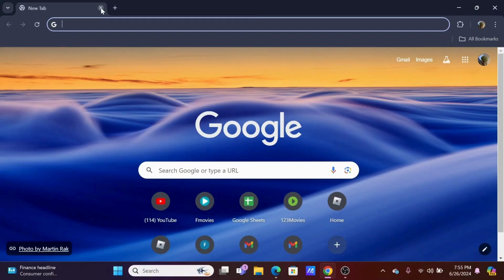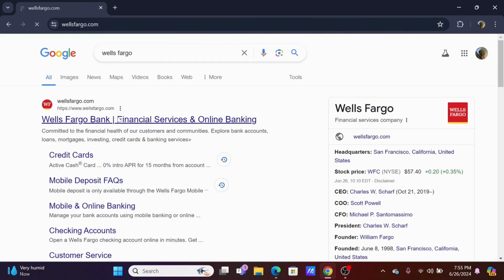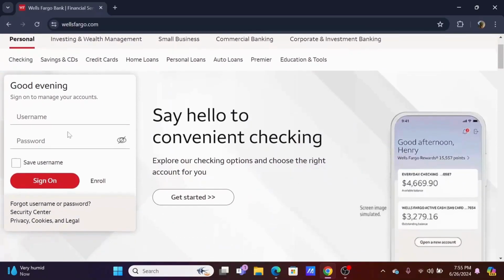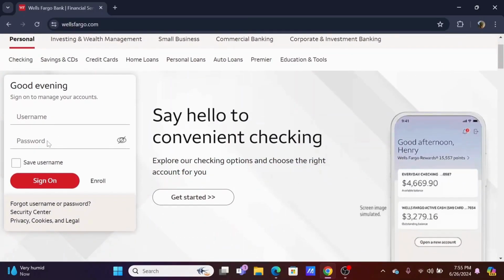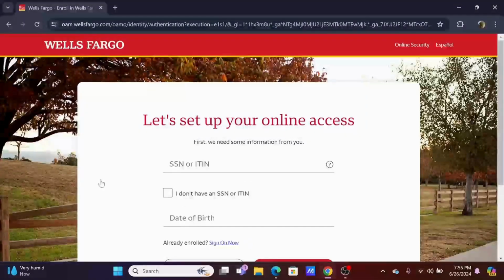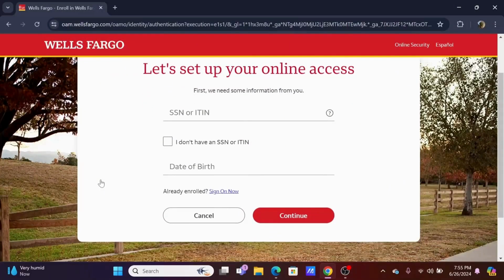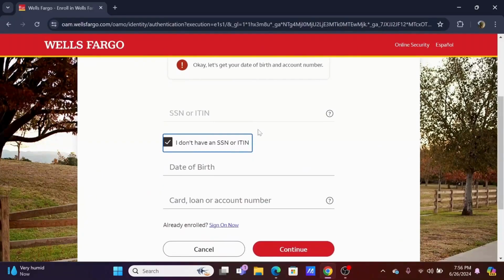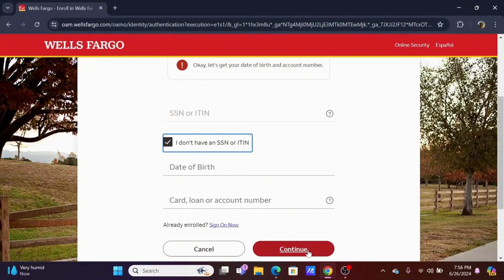How to Register Wells Fargo Online Banking 2024 | Wells Fargo Online Registration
This guide will walk you through the process of registering for Wells Fargo online banking. Our step-by-step instructions make it easy, whether you're new to online banking or just need a refresher.

In this video, you’ll learn:

- How to navigate the Wells Fargo website
- Steps to create your online banking account
- Setting up your login credentials
- Accessing your accounts and managing your finances online

Wells Fargo offers a user-friendly platform for managing your banking needs. Our guide covers everything you need to know to get started with online banking securely and efficiently.

Stay till the end for tips on making the most of Wells Fargo's online banking features.